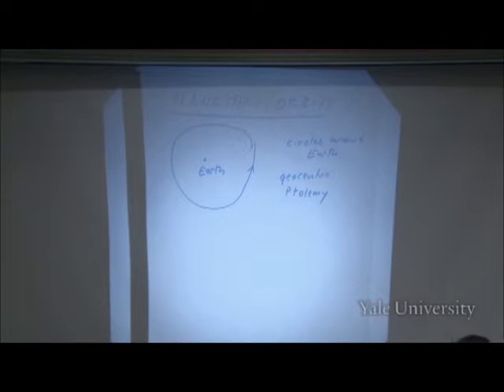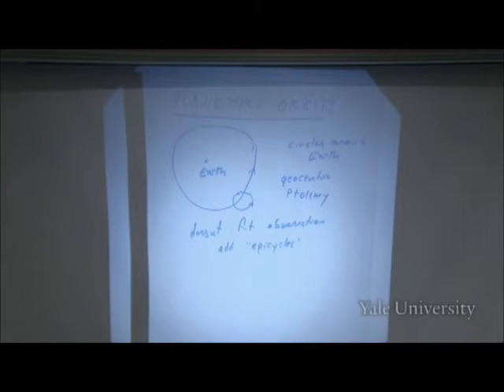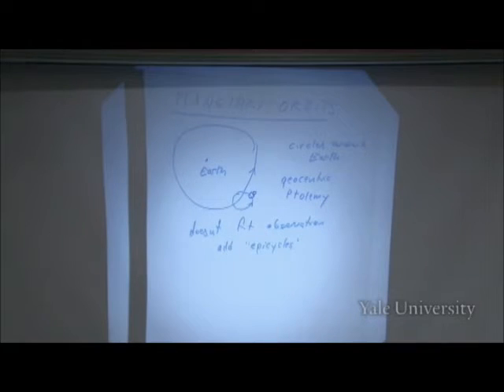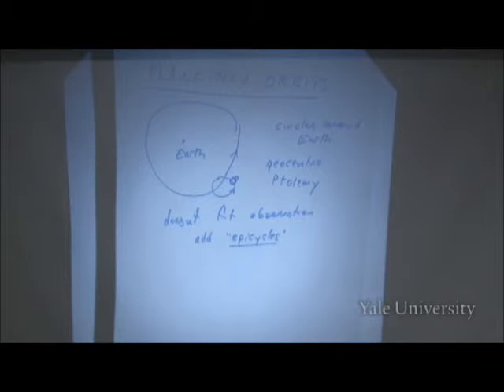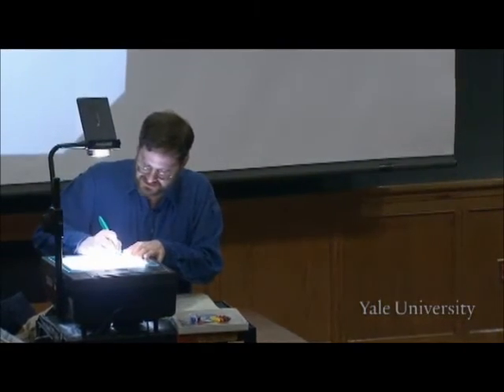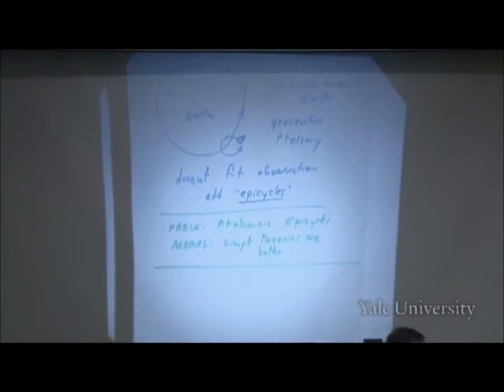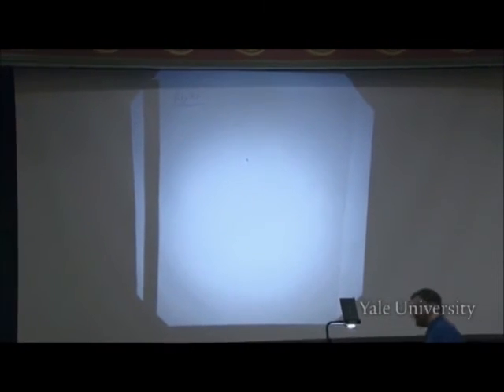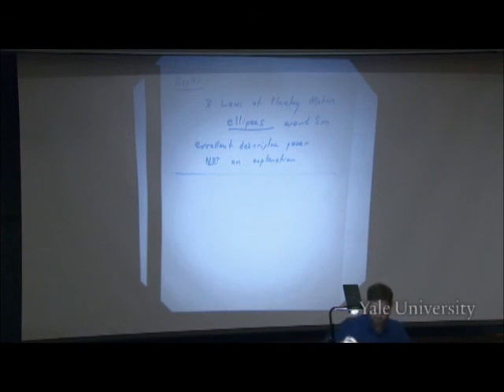Astrofizyka: Ptolemeuz, Kopernik i Kepler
Wstęp historyczny poświęcony do wykładów z Astrofizyki. Opowiada o:
- teorii geocentrycznej Ptolemeusza
- epicyklach
- teorii heliocentrycznej Kopernika
- Keplerze i odkryciu eliptyczności orbit planetarnych

This material belongs to Yale University. I've added only translations. They're also under CC-BY-NC-SA licence.